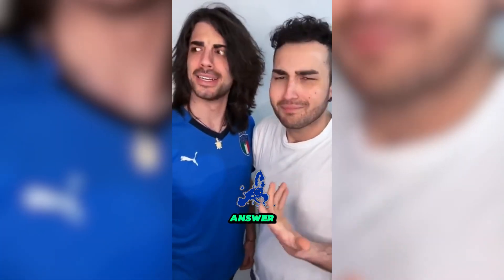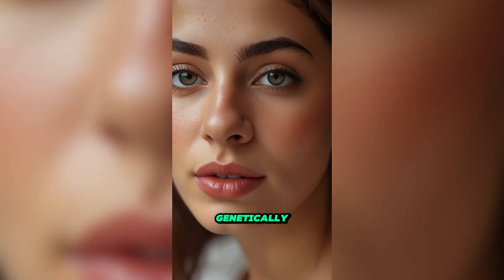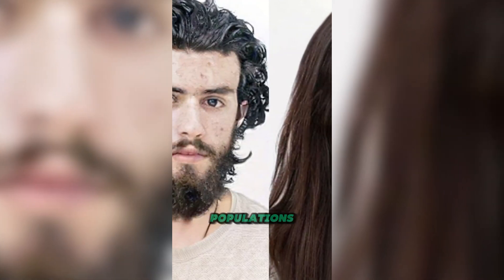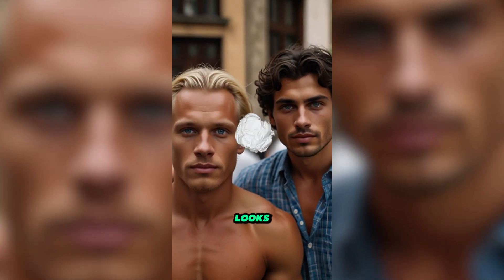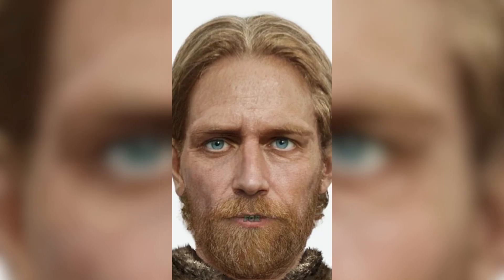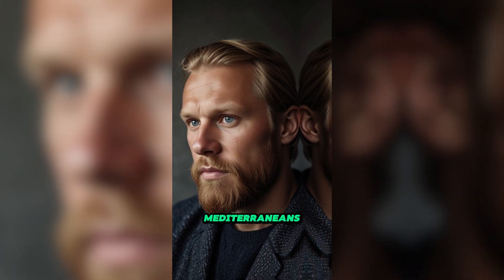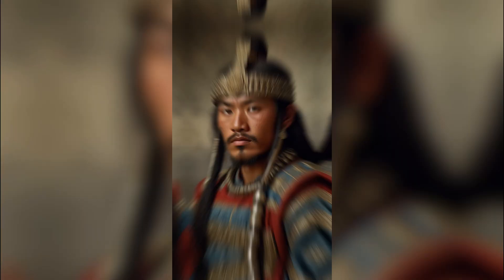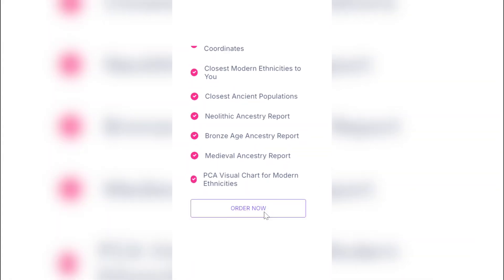European Genetic Differences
Reason for varying phenotypes between North and South Europeans